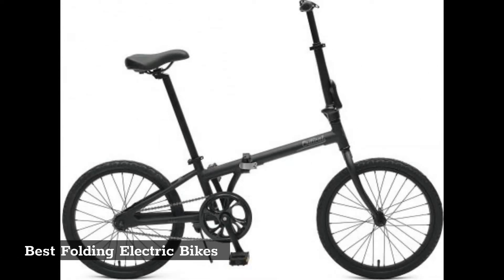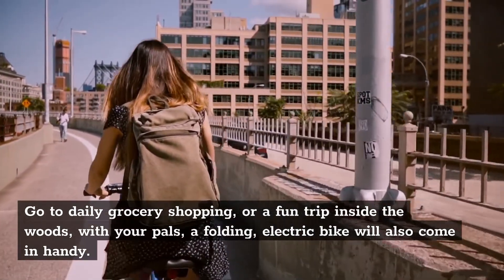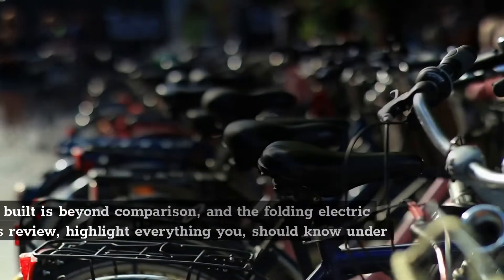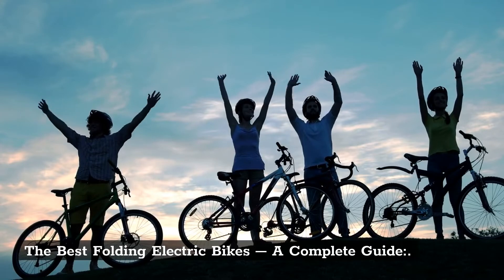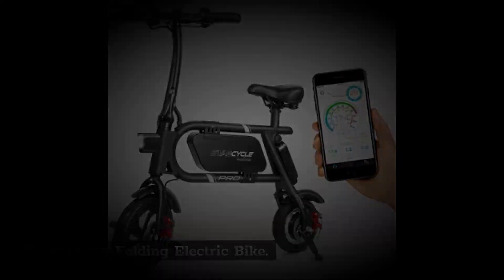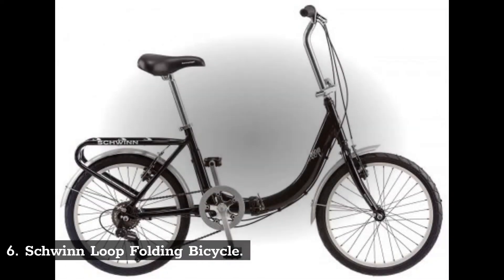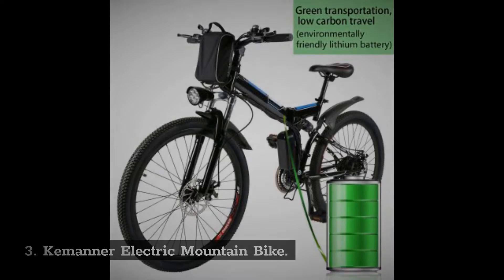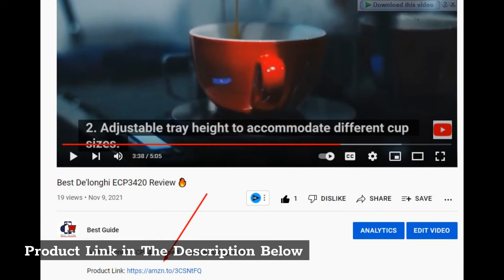Top 10 Best Folding Electric Bikes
Best Folding Electric Bikes

10. EuroMini ZiZZO Folding Bike

9. Swagtron Folding Electric Bike

8. Razor Metro Electric Scooter

7. Viro Rides Minibike

6. Schwinn Loop Folding Bicycle

5. Retrospec Single -Speed Folding Bike

4. Schwinn Folding Bicycle

3. Kemanner Electric Mountain Bike

2. ANCHEER Pro-Electric Mountain Bike

1. ECOTRIC Fat Tire Electric Bike